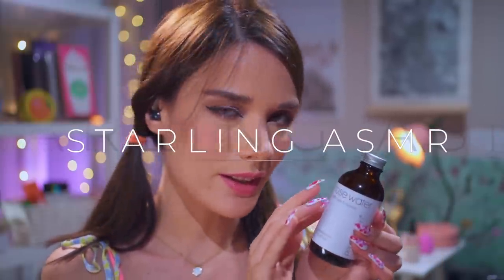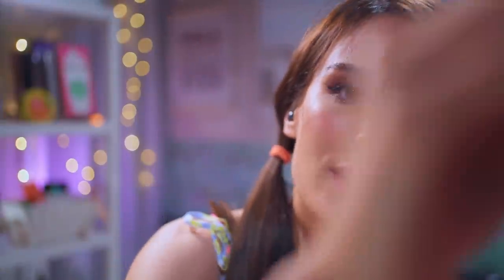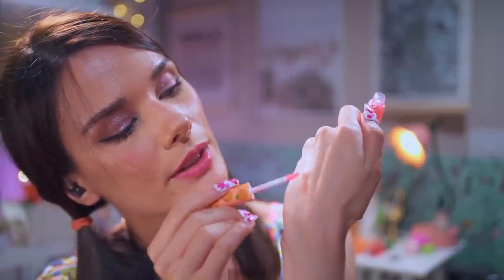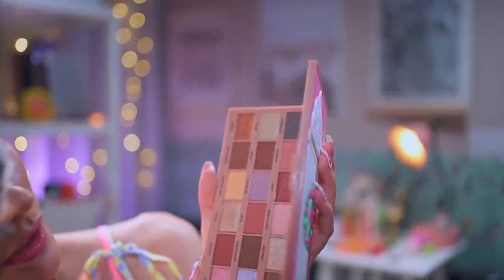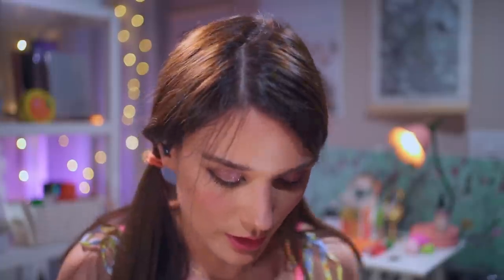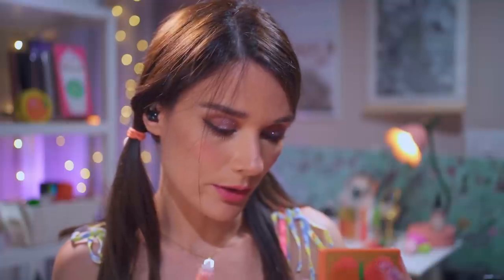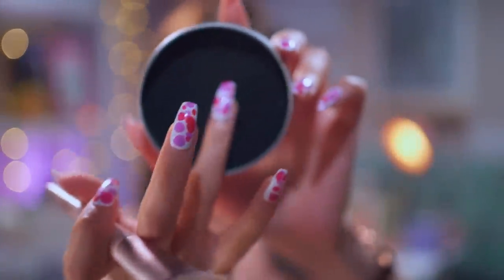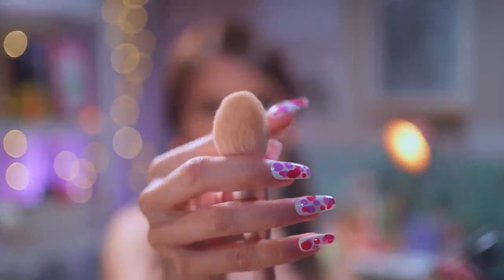ASMR 🍉DELICIOUS🍉 Makeup Application 💄 - Roleplay for Sleep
In this asmr doing your makeup asmr roleplay for sleep, you will be the subject of an incredibly tingly amount of delicate make up personal attention with amazing makeup products.
I will be triggering your asmr with lots of different asmr makeup triggers, and im sure you will love this asmr doing your makeup roleplay soooo much!
The asmr makeup triggers I chose are such as lipgloss makeup application, eyebrows shaping, blush application, foundation, whispering, highlighter mist , as well as skincare application.
This asmr doing your makeup roleplay will definitely make you tingle, relax, sleep and induce your asmr response into an amazing personal attention overload.
Please enjoy this asmr makeup roleplay for sleep personal attention roleplay.

00:00 trailer
01:10 ASMR makeup roleplay for sleep